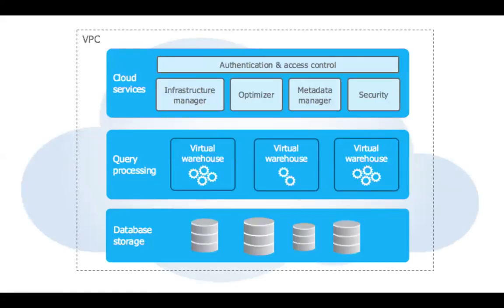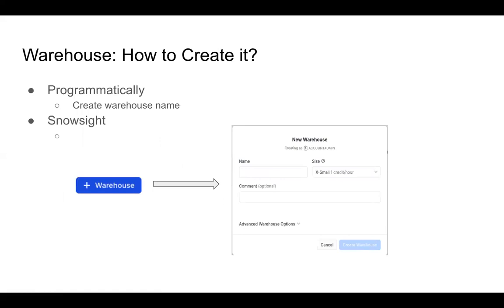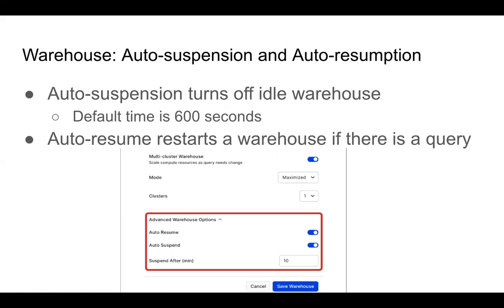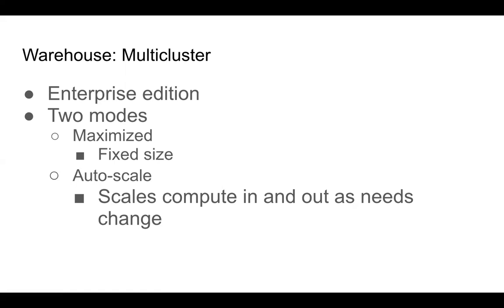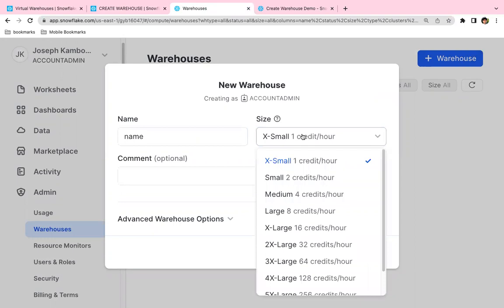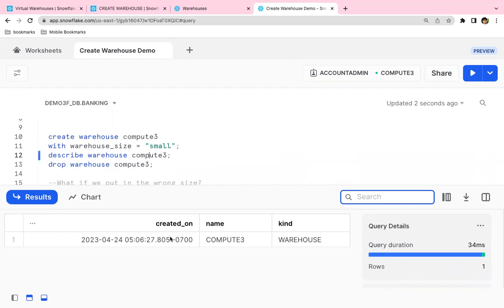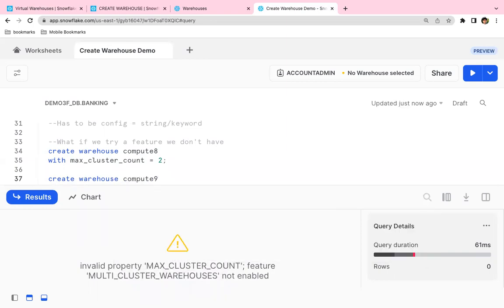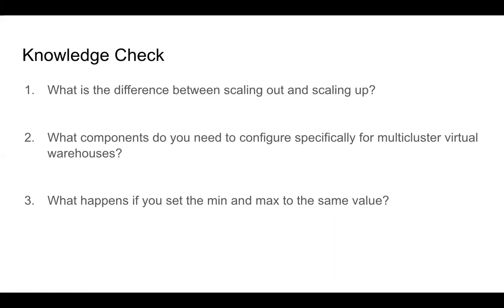Snowflake Instructor Demo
This is a demo talk about Snowflake Virtual Warehouses